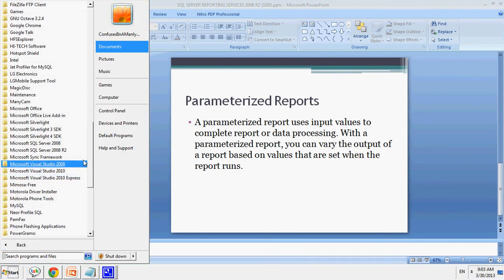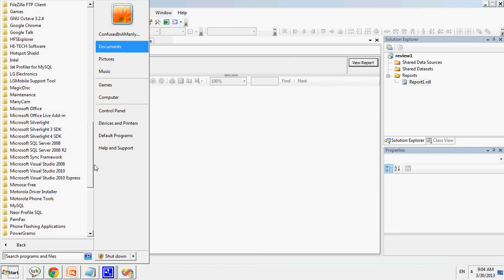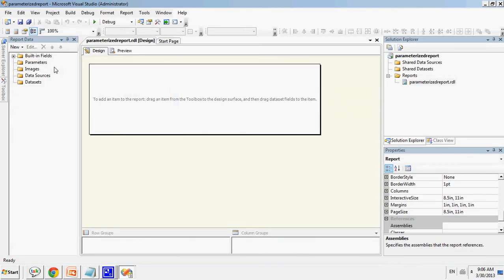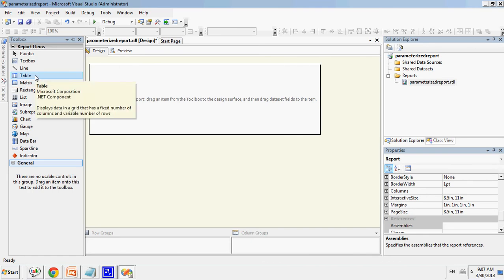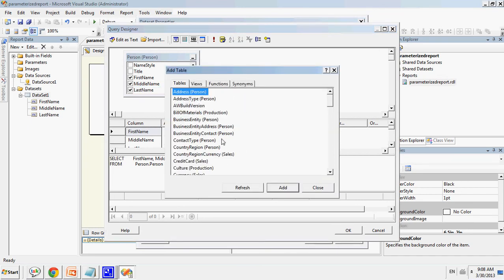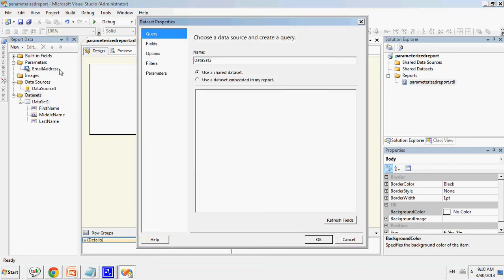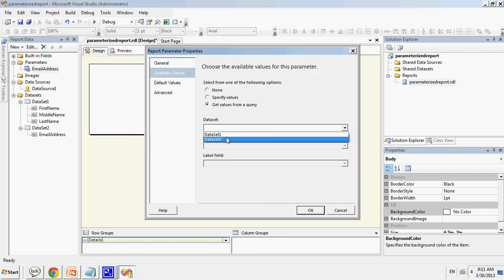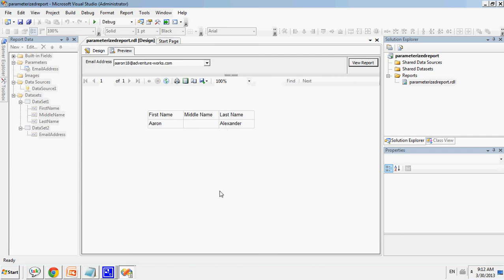Dev Lecture: SSRS Parameterized Report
This is a tutorial on how to build a parameterized report using SSRS 2008 R2